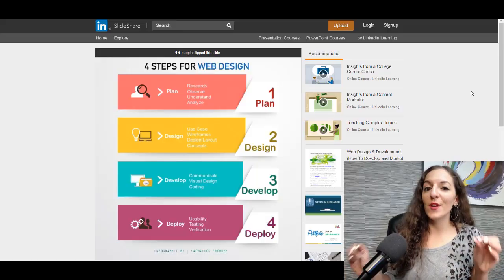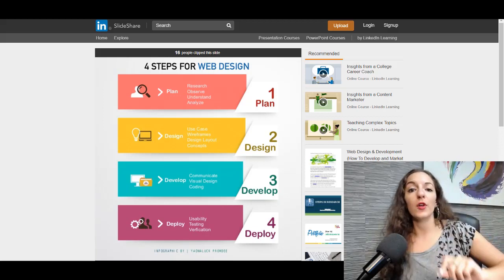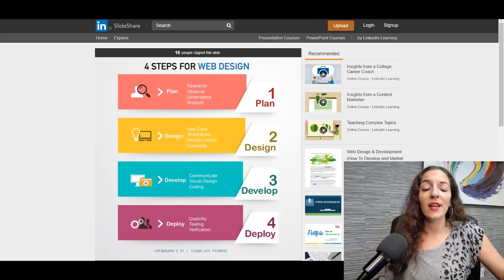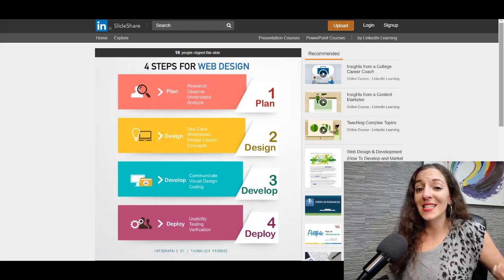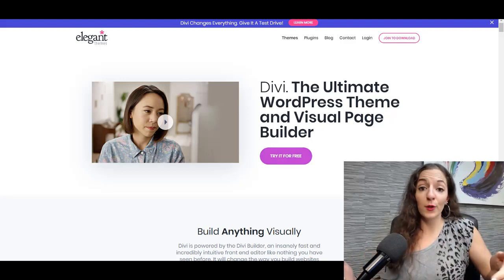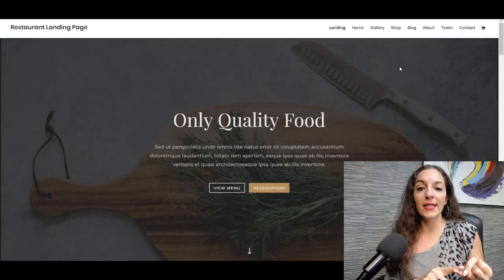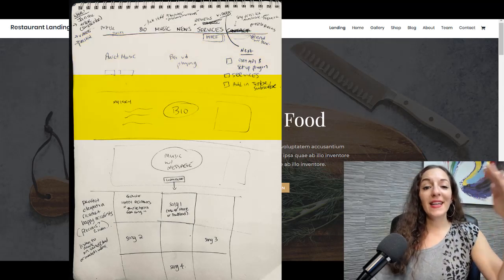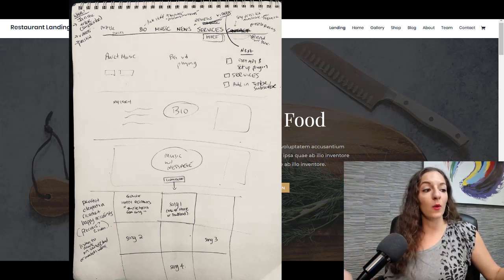How to Plan for Website Redesign PART 2: Sketching Out the Layout / Design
Starting a website redesign project? This is the second video I created sharing my website redesign strategy. In this video, we’ll be drawing out your website after choosing your theme / a specific layout design you had in mind. This part will be easy if you already did the groundwork from my PART 1 video:

➤ Watch How To Plan for Website Redesign PART 1: Your PreDesign Checklist to Simply the Process

Thanks for tuning into this video on how to plan for website redesign!